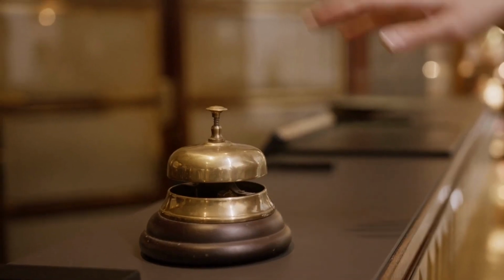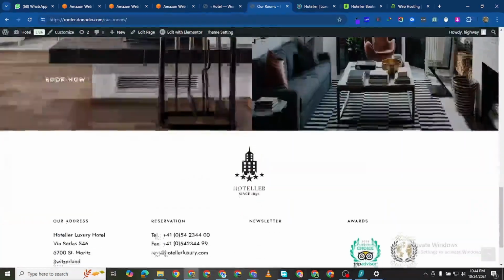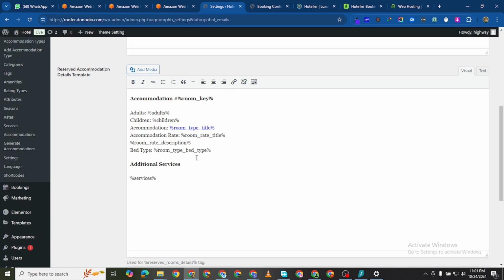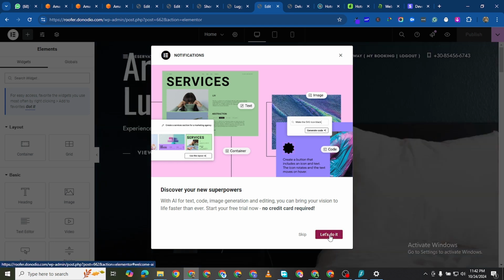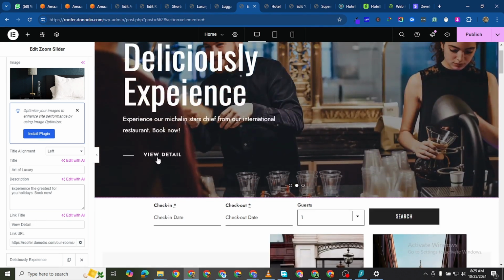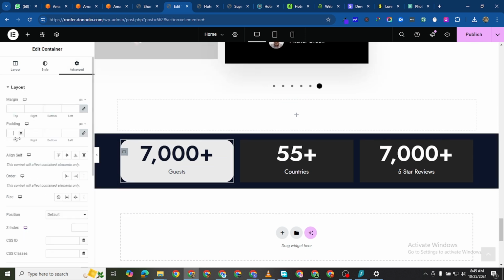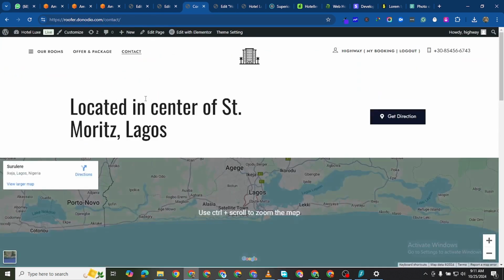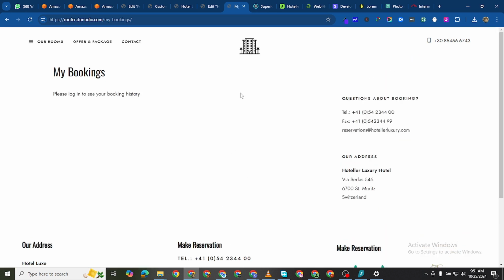How To Make A Hotel Booking Website In WordPress (Like Hilton) | Elementor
Learn how to create a professional hotel booking website using WordPress and Elementor, just like the Hilton website! This comprehensive tutorial covers everything from setting up your WordPress site to integrating a booking system, designing stunning pages with Elementor, and optimizing for conversions. Whether you're a small hotel owner or managing a large resort, this guide will equip you with the skills to build a powerful online presence and attract more guests.

In this video, you'll discover:

Setting up WordPress for Hotel Bookings: We'll guide you through the initial WordPress setup, including choosing the right theme and essential plugins for hotel websites.

Elementor Page Builder Magic: Learn how to use Elementor's drag-and-drop interface to design beautiful and functional pages, including homepages, room listings, and booking forms. We'll recreate elements similar to the Hilton website for inspiration.

Integrating a Booking System: Explore different booking system options and learn how to seamlessly integrate them into your WordPress site. We'll cover popular plugins and discuss their pros and cons.

Optimizing for Mobile: Ensure your website looks great and functions perfectly on all devices. We'll show you how to create a responsive design that caters to mobile users.

SEO Tips for Hotel Websites: Learn how to optimize your website for search engines to attract more organic traffic and increase bookings.
Conversion Rate Optimization: Discover strategies to improve your website's conversion rate, encouraging visitors to book directly through your site.

Showcase Your Amenities and Services: Learn how to effectively present your hotel's amenities, services, and unique selling points to entice potential guests.

This tutorial is perfect for beginners and experienced WordPress users alike. By the end of this video, you'll have the knowledge and tools to build a stunning hotel booking website that rivals the best in the industry.